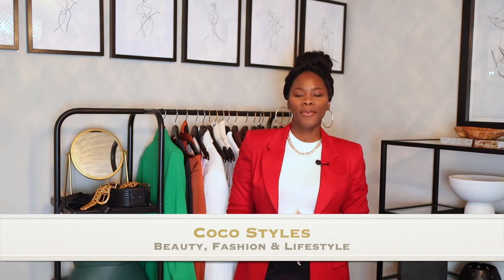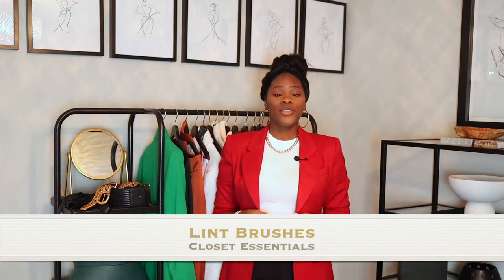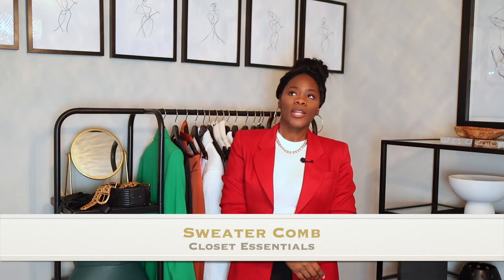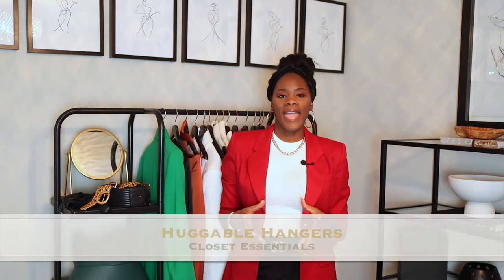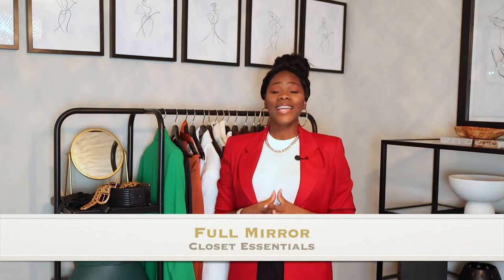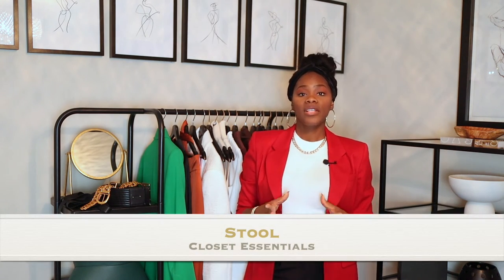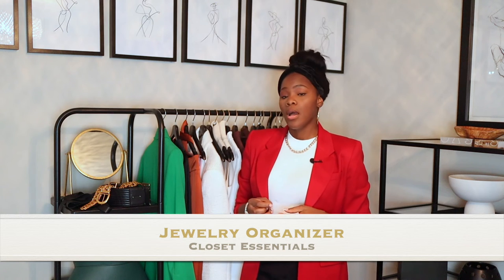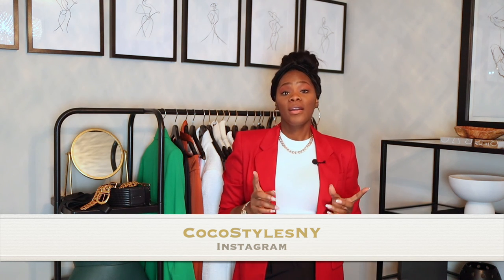THINGS ALL CLOSETS NEED-CLOSET MUST HAVES | COCOSTYLESNY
In this video, I'll give you ladies 10 items your closet should have. These are some key items to keep with any hiccups while getting dressed.

Lint Brush

Cedar wool Balls

What’s  my birth name: Sinaya
Where was I born and raised:  NYC
What’s my zodiac sign: Cancer
How tall am I: 6’0

Coco